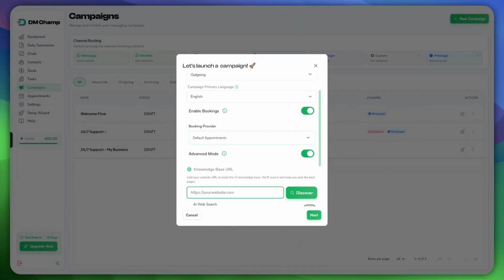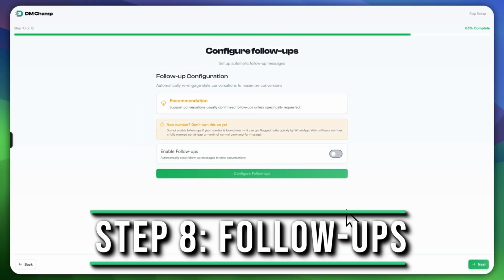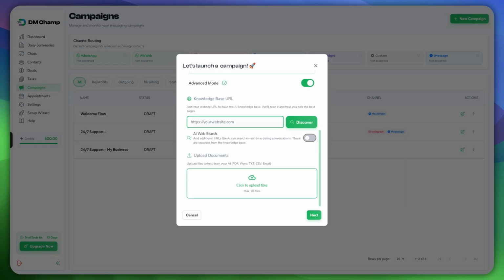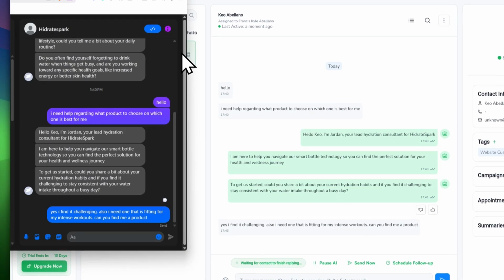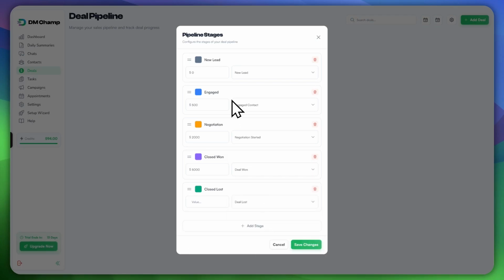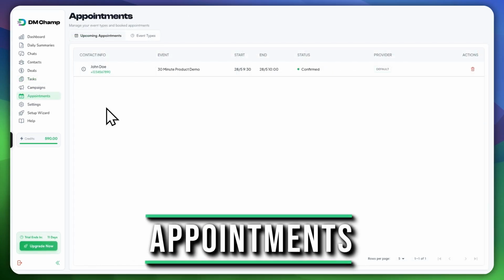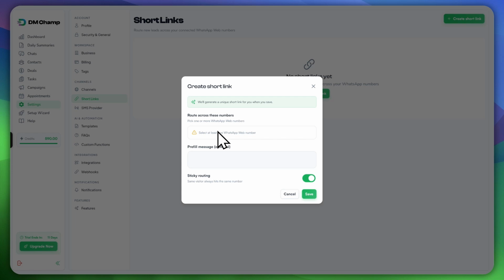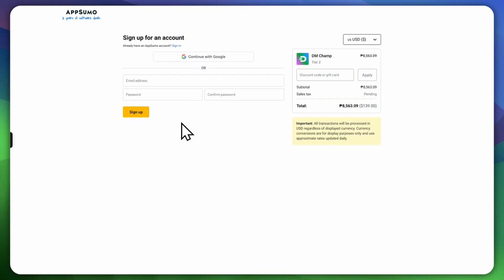DM Champ Tutorial 2026 - How to Use DM Champ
In this video, we dive into a comprehensive DM Champ tutorial for 2026. This guide is designed to help you master the platform to automate your messaging and improve your outreach efficiency. Whether you are a beginner or looking to optimize your current workflow, this step-by-step walkthrough covers everything you need to know.

What you will learn in this video:
• How to set up your DM Champ account for the first time
• Navigating the dashboard and key features in 2026
• Connecting your social media profiles securely
• Setting up automated sequences and triggers
• Best practices for effective DM automation